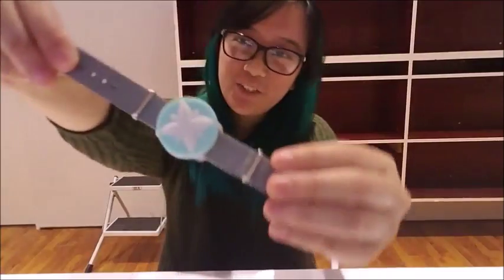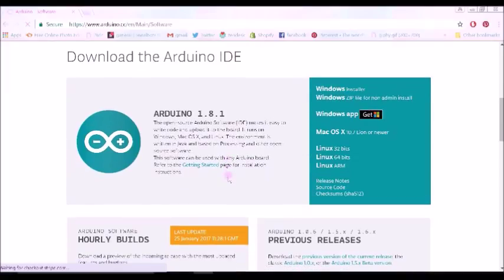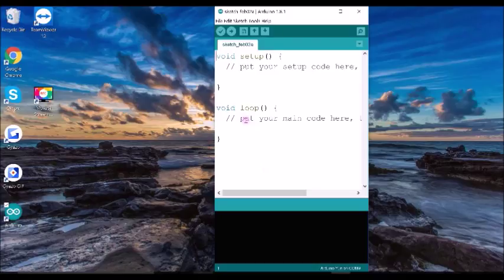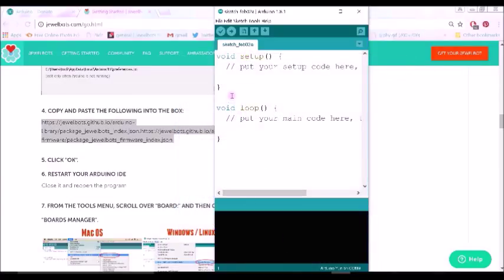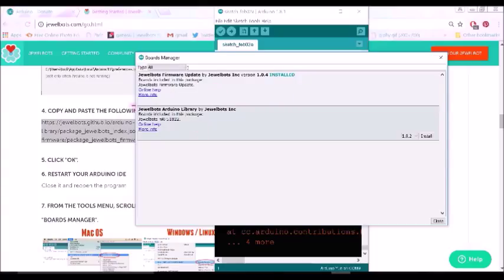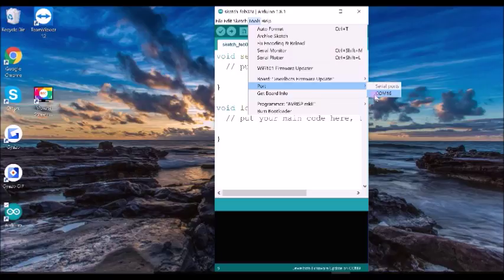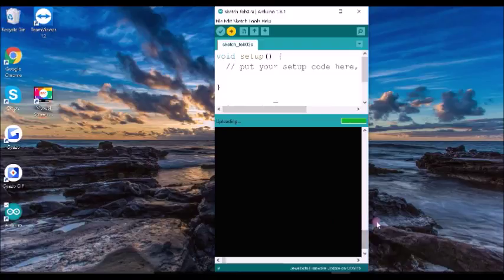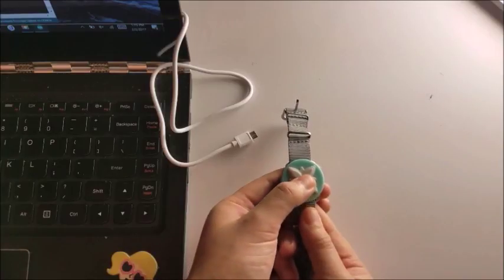HOW TO CODE: Updating The Jewelbots' Firmware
This is the first video of our "How to Code Your Jewelbots" series!
The first step to being able to code your Jewelbot is downloading the Adruino IDE and updating the firmware!

For more information on how to get started with your Jewelbots,

Note: We apologize for the quality of the screencapture section. Working on ways to improve that. If it hinders your ability to follow the video, please let us know by sending an email to so that we can help further!